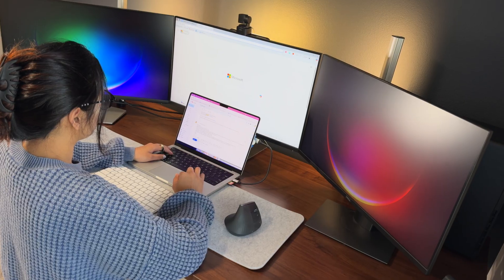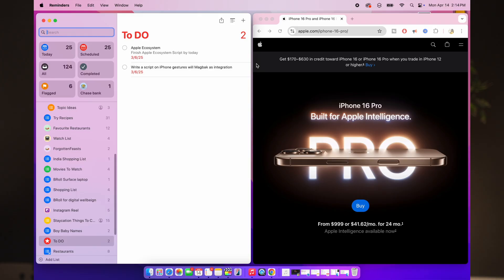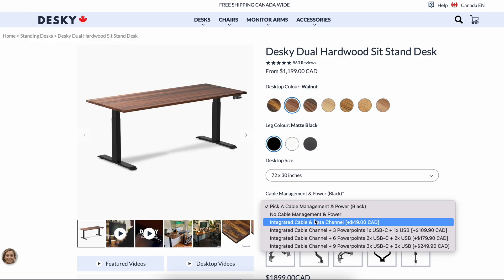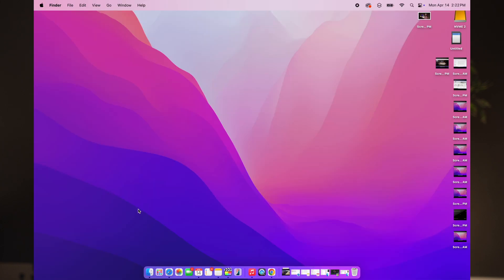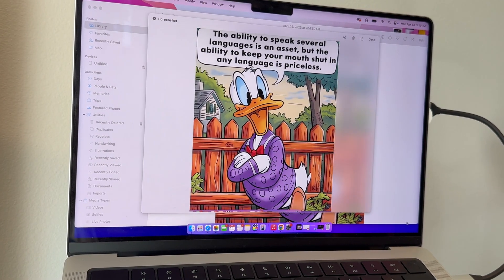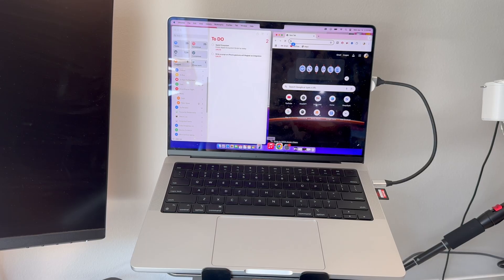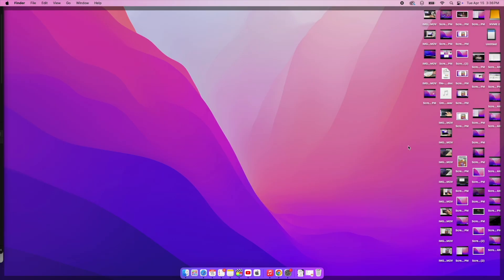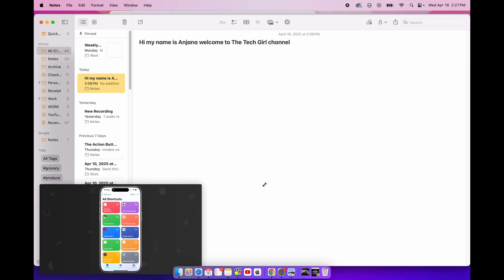15 must know macOS tips and tricks | Featuring My Desky Desk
From hidden MacBook shortcuts to productivity hacks you need to know, this video is packed with all my favorite tips to get the most out of your MacBook in 2025. Plus, I'm featuring my gorgeous new Desky setup that’s transformed my workspace!

CHAPTERS
0:00 - Intro & Desky sneak peek
00:30 -  Spotlight Tricks You Didn't Know
01:25 -  Split Screen Productivity
02:06 - Desky Desk Setup
05:29 - Quick Look
06:02 - Hot Corners
06:44 - Screenshot shortcuts
08:02 - Drag with 3 fingers
09:22 - Pin Apps to Dock
10:09 - Mission Control
10:53 - Stacks
11:30 - Dictation Shortcuts
12:11 - Open apps at Login
12:43 - Safari Picture in picture

❤ Anjana